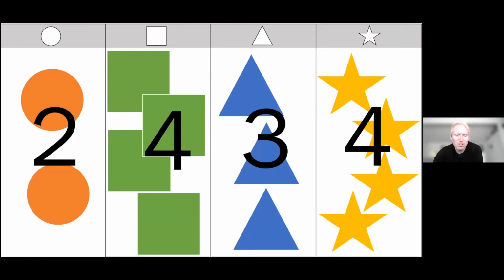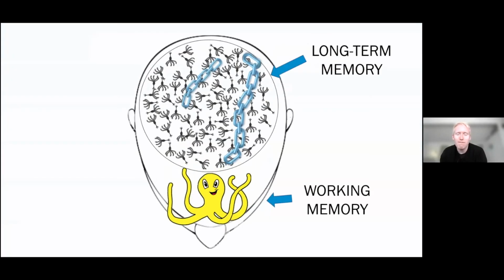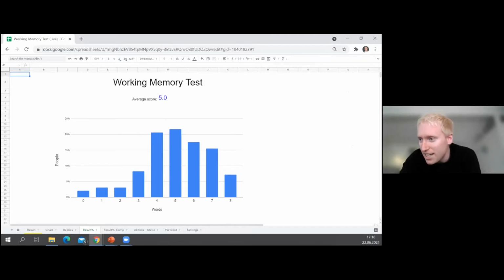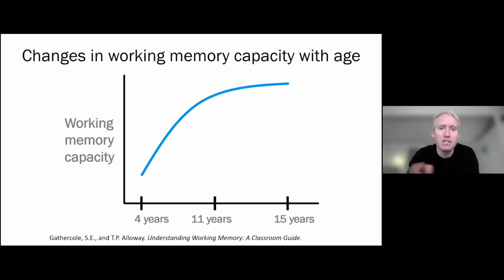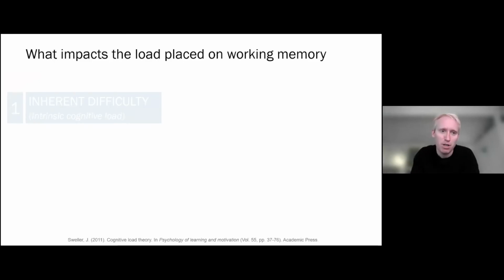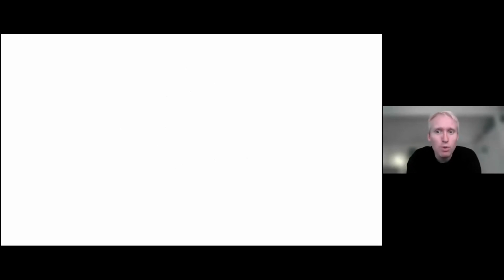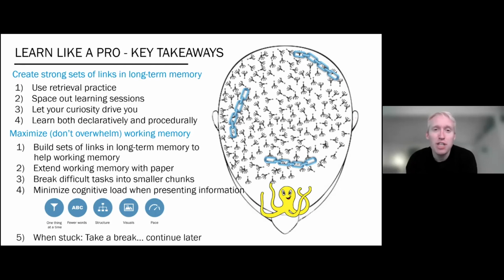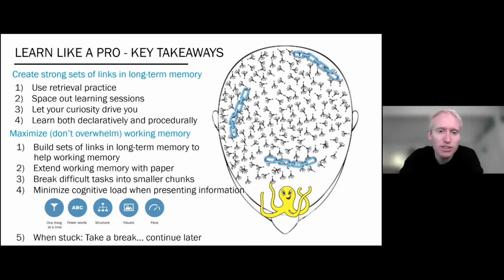Business webinar - Learn like a Pro with Olav Schewe - Part 2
Life-long learning is the new normal, but how can you learn effectively?
In this two-part masterclass, Olav Schewe will delve into the neuroscience of learning and explain:

- What you can do to learn faster and with less frustration
- How to maximize your brain’s processor to quickly grasp difficult concepts
- How to teach and present information in a way that helps others quickly understand key ideas
 - How information is stored, and what you can do to make sure it sticks
- What happens in the brain during learning